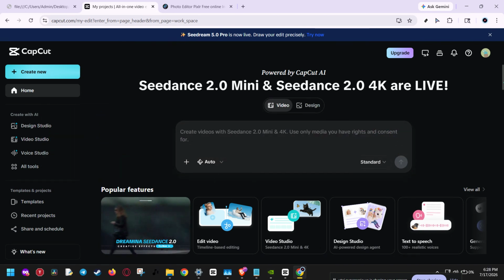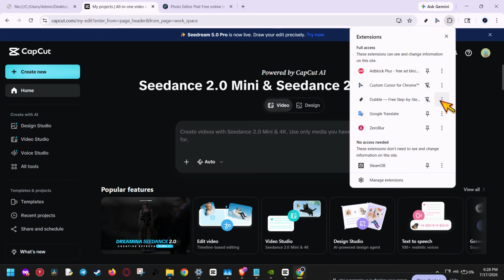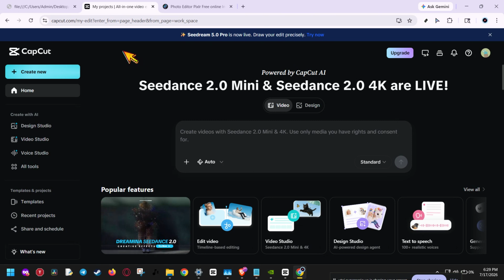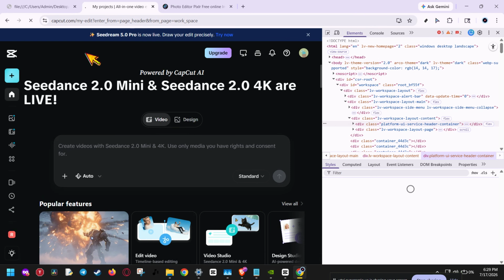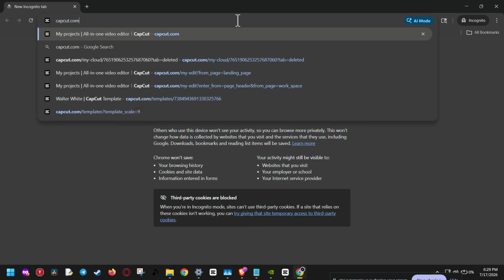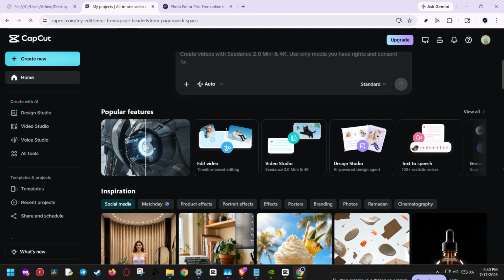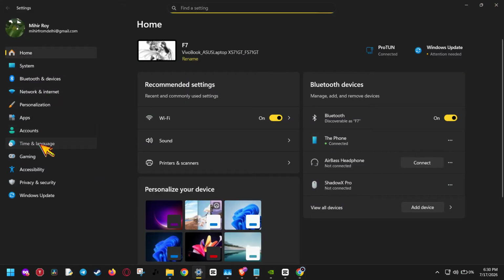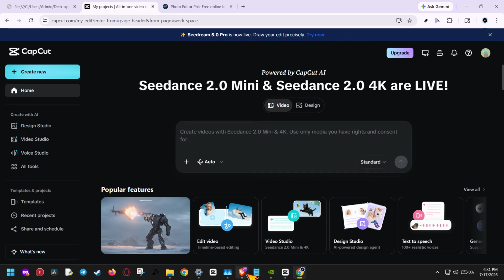CapCut Web Error Fix (Easy Guide)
Learn how to fix a CapCut Web error fast by clearing browser blocks, hard reloading, testing incognito mode, and syncing your system clock.

🕚Timestamps:
0:00 Intro
0:23 Clear Browser Blocks
1:05 Wipe Local Session Cache
1:34 Verify With Incognito Mode
2:19 Adjust System-Level Filters
3:10 Quick Recap
3:28 Outro

✍️What You'll Learn In This Video:
• How To Clear Ad Blockers And Privacy Extensions For CapCut Web
• How To Empty Cache And Hard Reload CapCut In Your Browser
• How To Use Incognito Mode To Fix CapCut Web Login Issues
• How To Sign In With Mobile QR Code On CapCut Web
• How To Disconnect VPNs And Proxies That Block CapCut
• How To Sync Windows Clock To Fix Server Handshake Errors
• How To Troubleshoot CapCut Web Loading And Rendering Problems

💡Pro Tips:
• Disable extensions one at a time so you can identify the exact blocker
• Try CapCut Web in a fresh private window before changing deeper settings
• If QR sign-in works, your normal browser session likely has corrupted data
• Always sync your clock after changing time zones or using a VPN
• Re-enable trusted extensions only after CapCut Web loads correctly